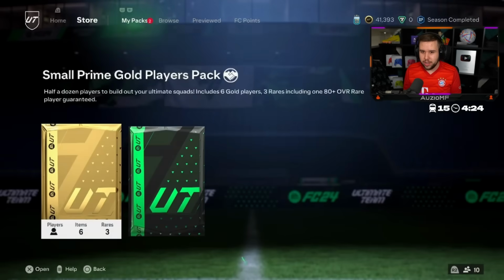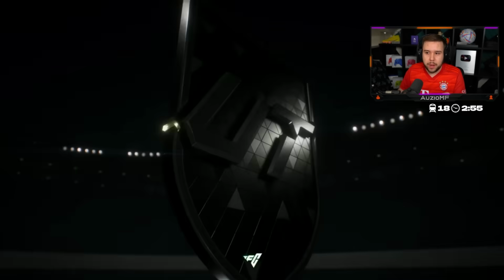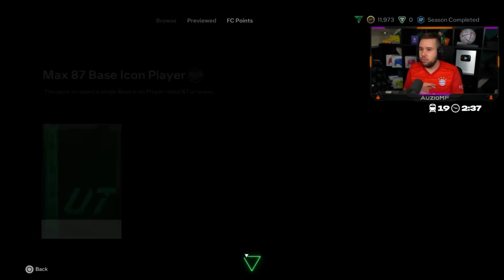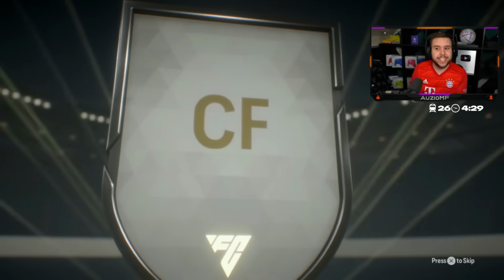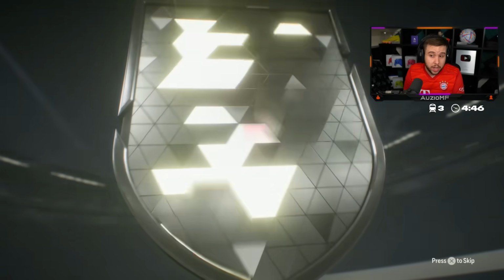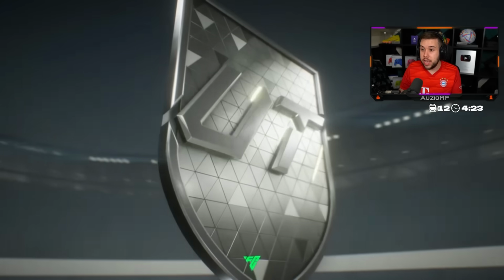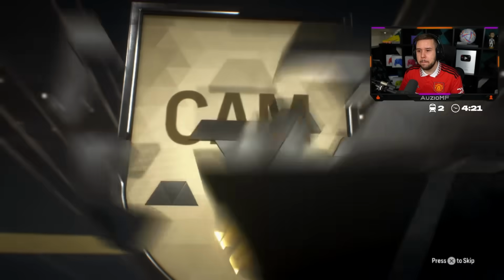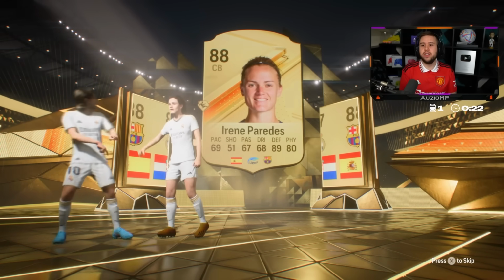30x MAX 87 ICON PACKS! 🥳 FC 24 Ultimate Team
30x MAX 87 ICON PACKS! 🥳 FC 24 Ultimate Team